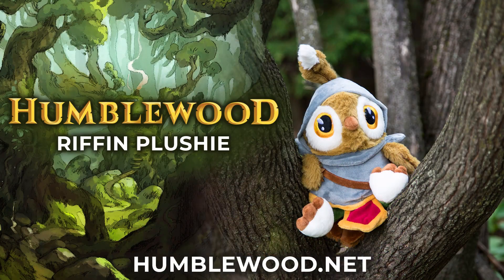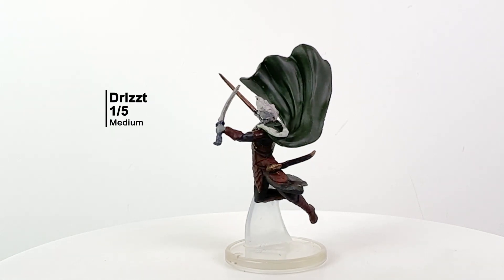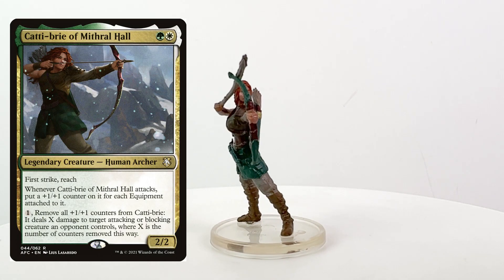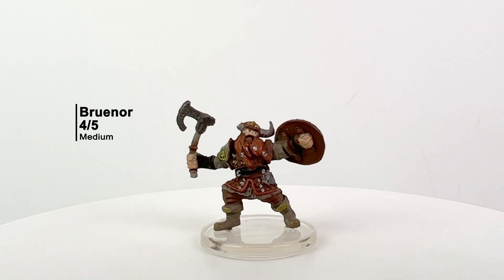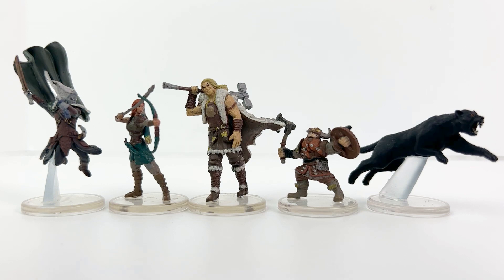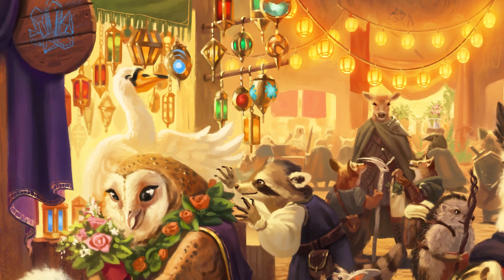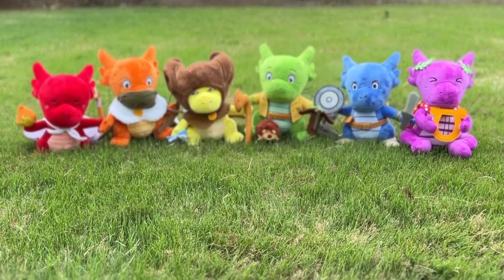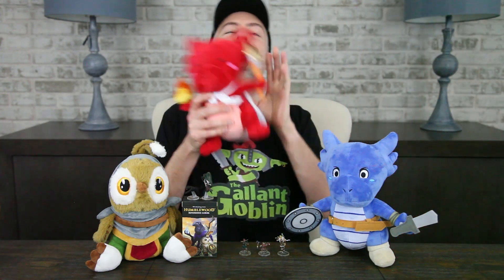Companions of the Hall Starter Review - WizKids D&D/Magic Forgotten Realms Prepainted Minis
Adopt a kobold (or six!) today at our KOBOLD PLUSHIES Kickstarter

Reviewing WizKids' prepainted starter miniatures of characters from R. A. Salvatore's novels about Drizzt Do'Urden, the Companions of the Hall. These minis are branded under the Magic: The Gathering: Adventures in the Forgotten Realms product line, in addition to Dungeons & Dragons. Thank you to @WizKidsOfficial for providing this preview!

TIMESTAMPS:
0:00 Introduction
0:35 Packaging on turntable
0:58 Drizzt # 1
1:42 Catti-Brie # 2
2:20 Wulfgar # 3
2:54 Bruenor # 4
3:22 Guenhwyvar # 5
3:48 Lineup and figure on Dwarven Forge 3D battle terrain for scale
4:00 Final thoughts
4:51 Riffin the Ash-Knight calls upon your aid to save the residents of Humblewood together! For a limited time, save $10 by bundling this adorable plushie with either the Humblewood Book or Box Set at
5:38 Our kobold plushies Kickstarter is LIVE and running until May 15! Help us hit our stretch goals to unlock six different color and class varieties along with swappable accessories and clothing to help you create and customize your kobold adventuring party! Back now at
6:19 Conclusion